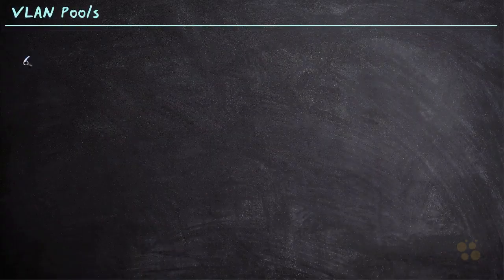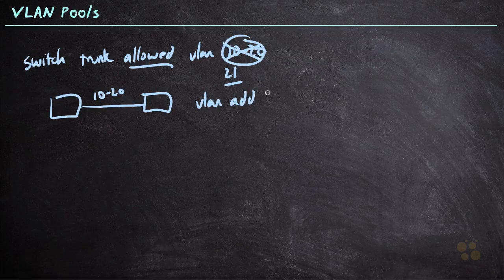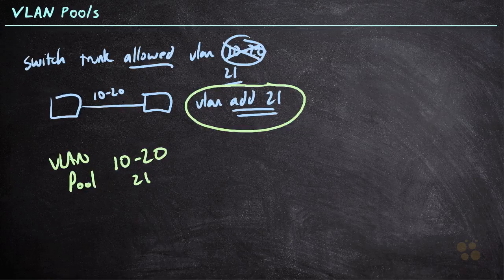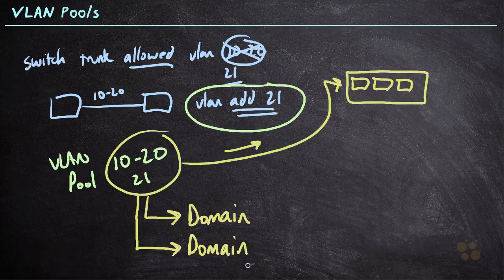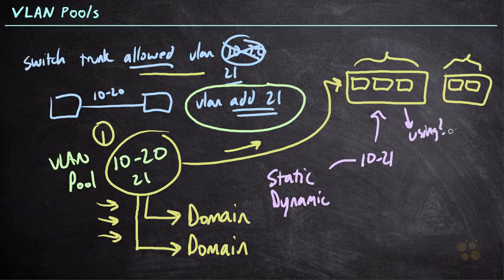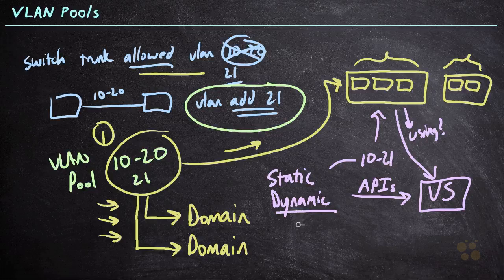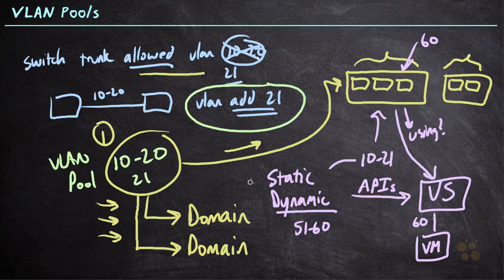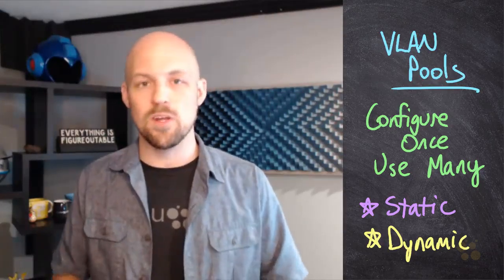02 VLAN Pools